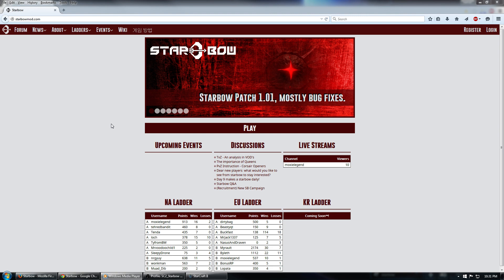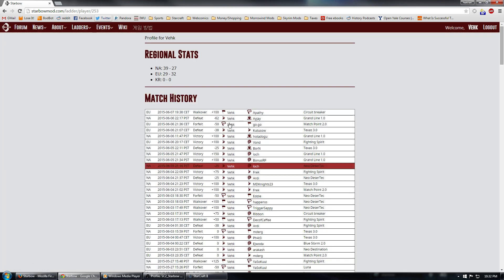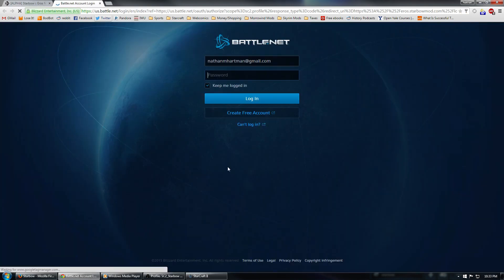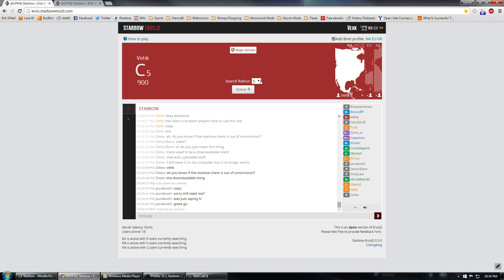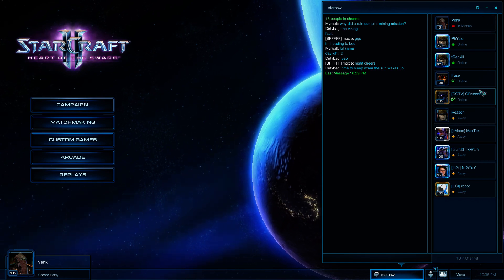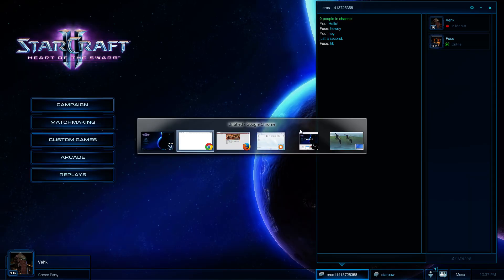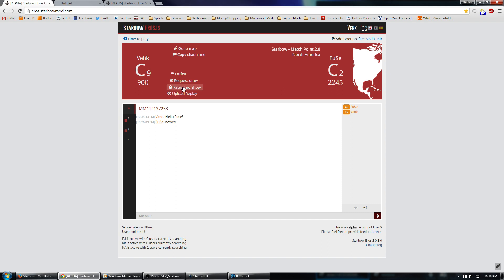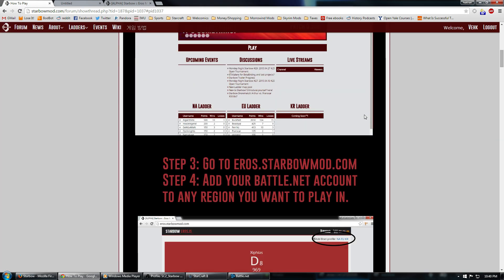Starbow Ladder Tutorial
A tutorial on how to set up and use the Starbow Ladder at eros.starbowmod.com. A helpful infographic is also available